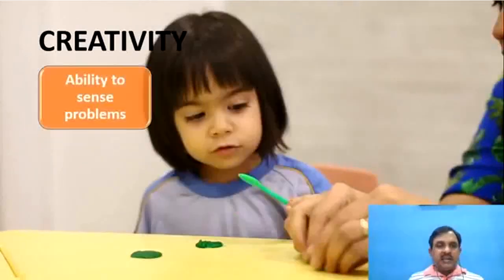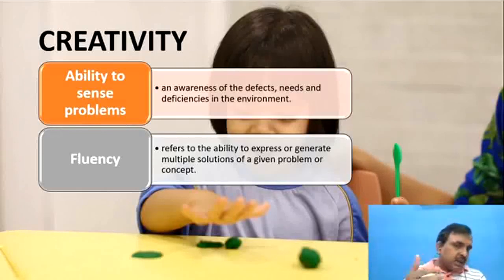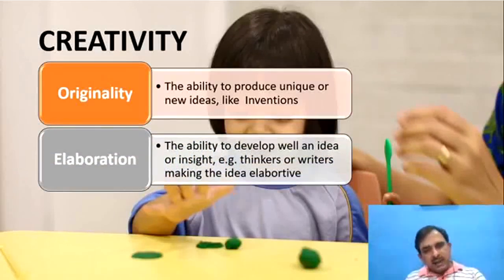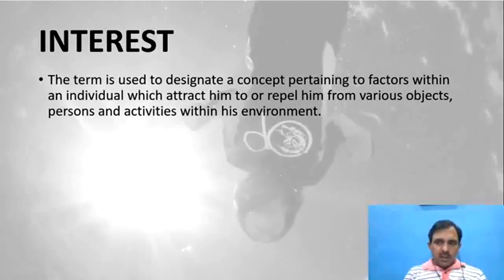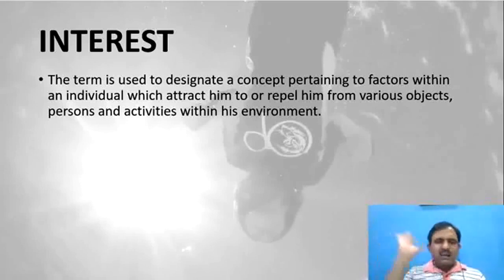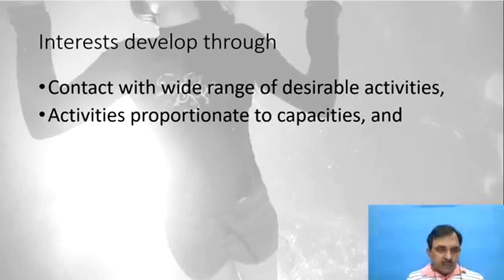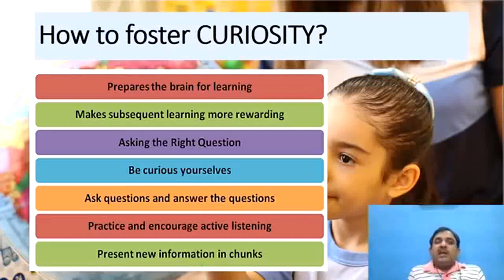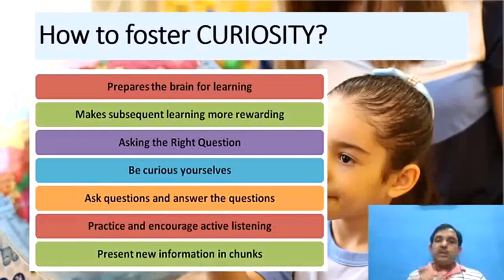Creativity, Interest and Curiosity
This small video explains various aspects of Creativity, Interest and Curiosity. It is part of a FB live session held on 16 may, 2020 for IGNOU B.Ed. Learners.